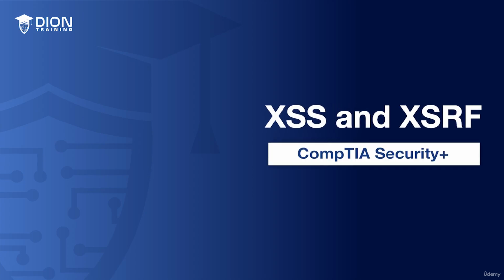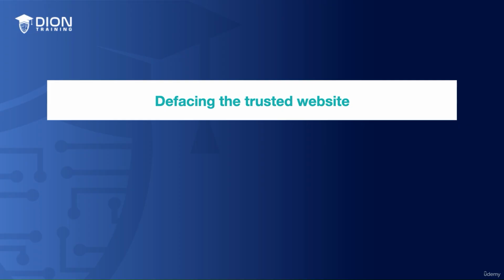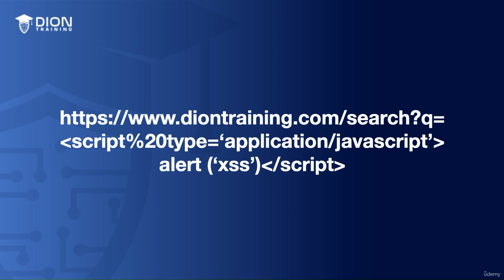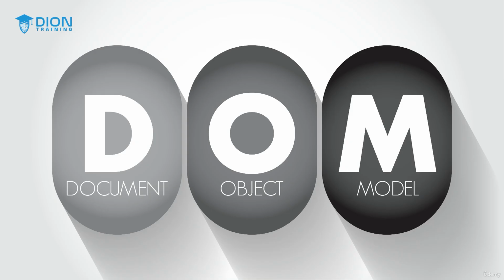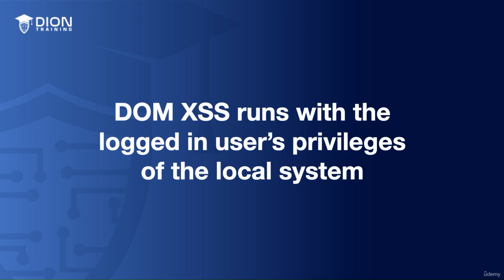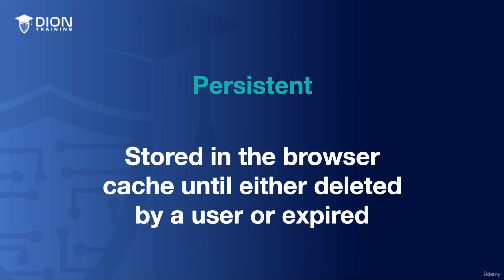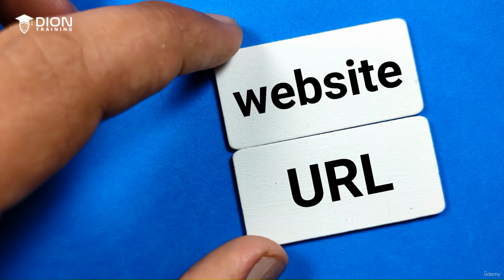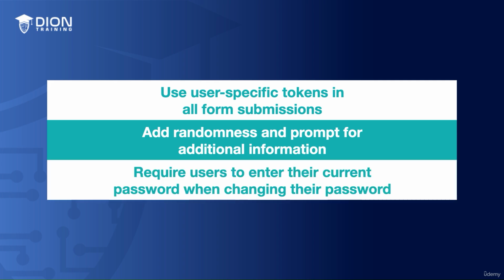174 XSS and XSRF OBJ 2 3 & 2 4